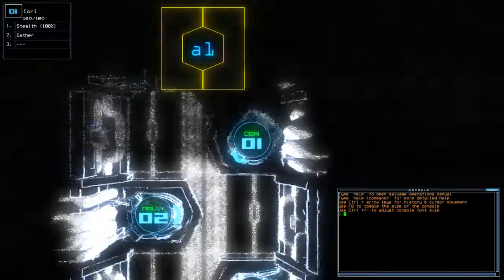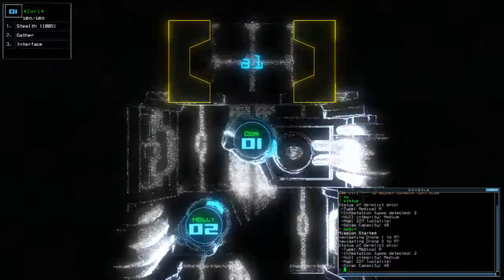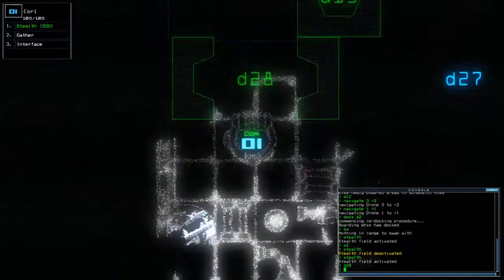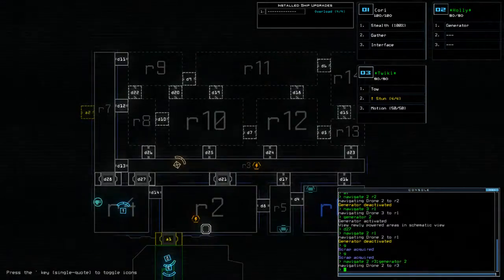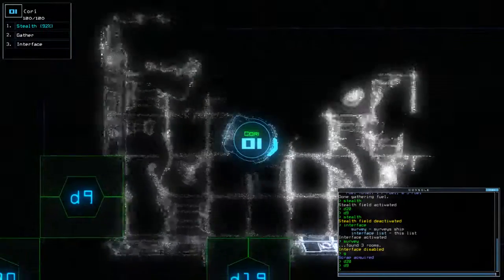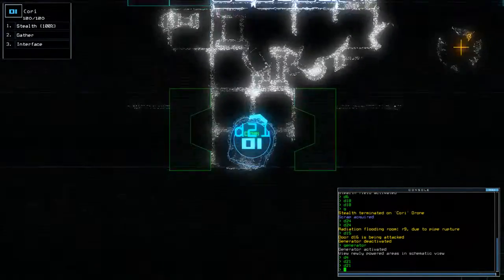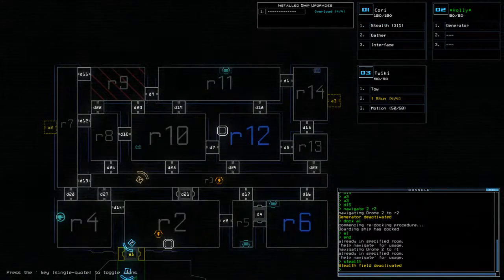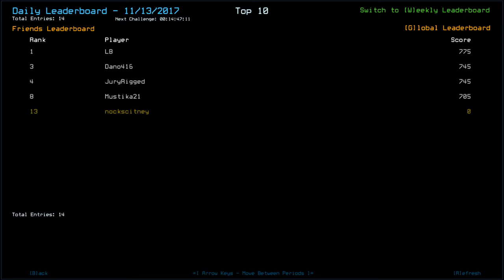[Duskers] Daily Challenge (13th November 2017)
More than I thought

It was a 745 Guys, just me and my terrible Short Term Memory making me think I did better than I did!